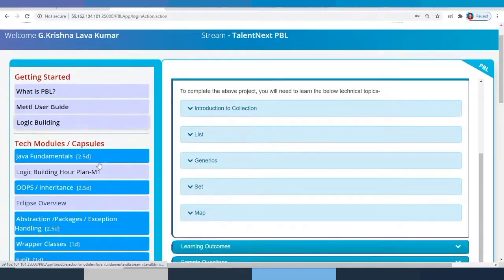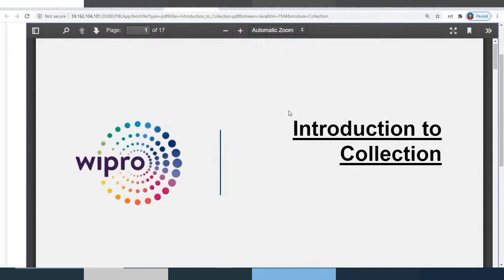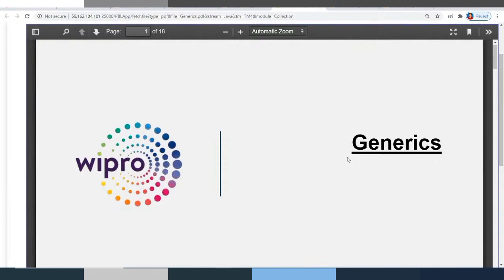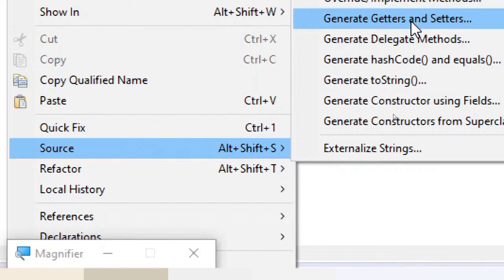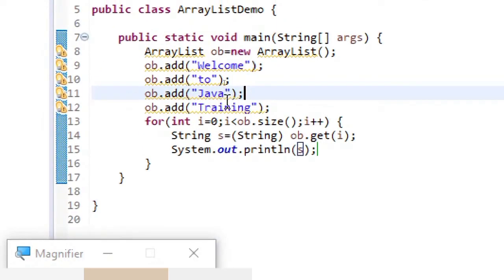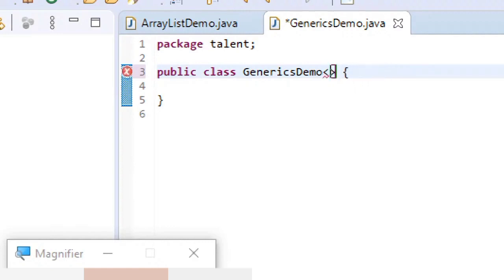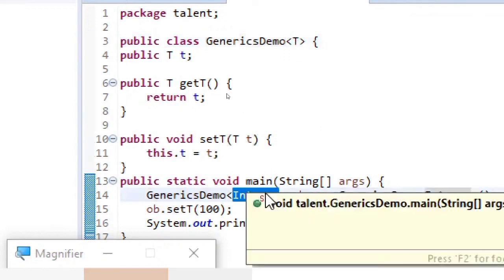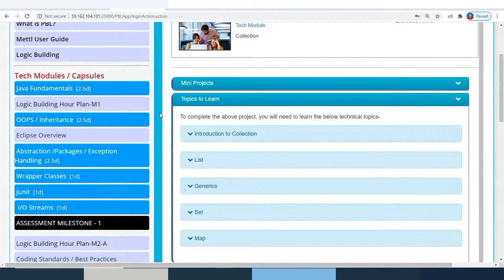Day 12th live Wipro talentnext Java training on PBLapp lacture 12 | Internship/PJP training 2022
12th Day of training,

Day 12.

IMPORTANT NOTE :-

Do Comments :-